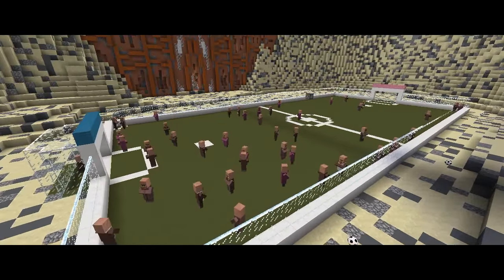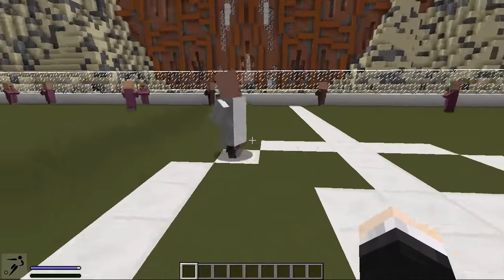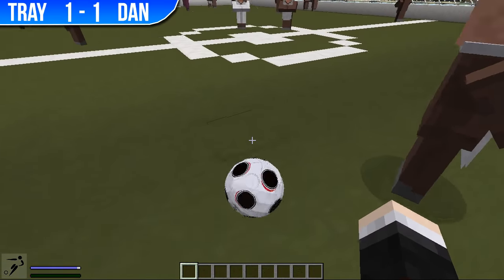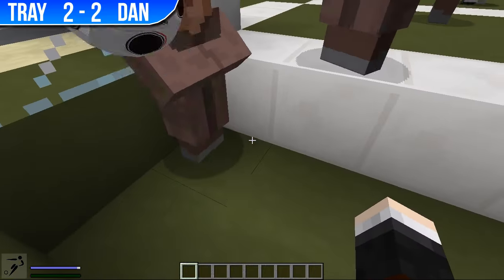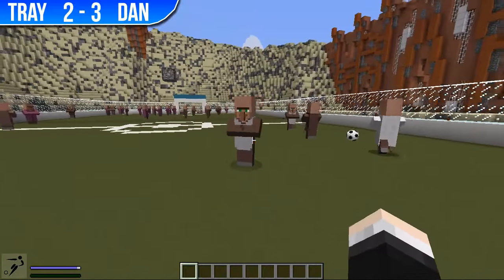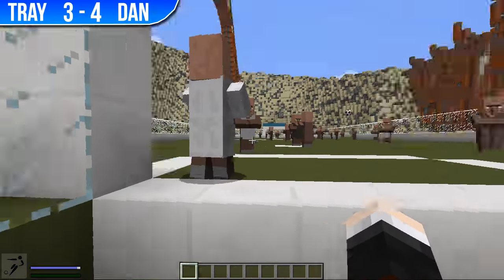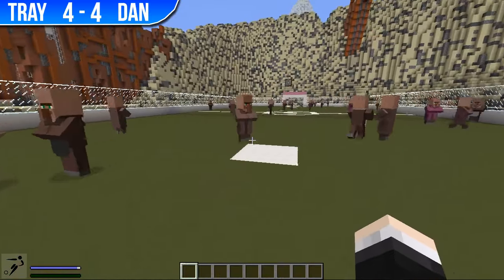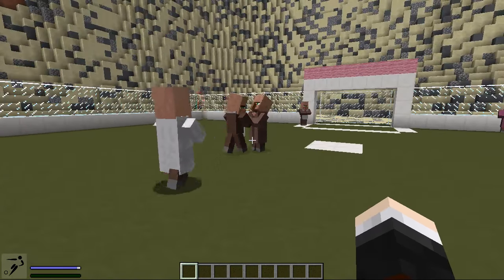Minecraft | SOCCER CHALLENGE | Mod Minigame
Today brings a brand new challenge to Dr Trayaurus' Challenge Colosseum, the SOCCER CHALLENGE! Trayaurus and I go head to head to see who can score 5 goals first! Who will be the winner?!

Thanks so much to JackAddaway and Dani F for helping Trayaurus with this masterpiece!

► Want To Send Me Something? ::
Office 34
67-68 Hatton Garden
London
EC1N 8JY
UK

► Merchandise!